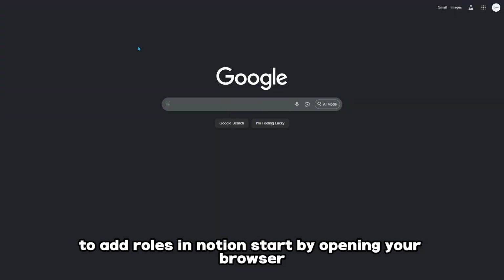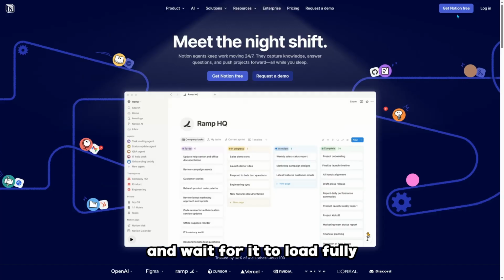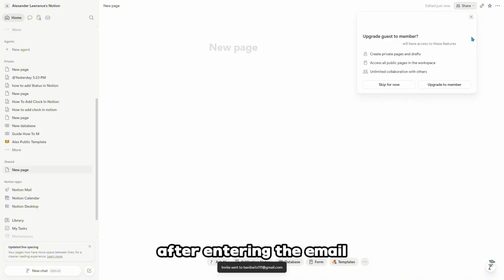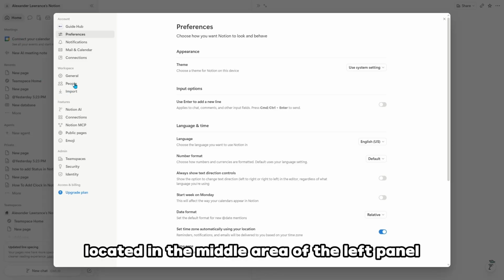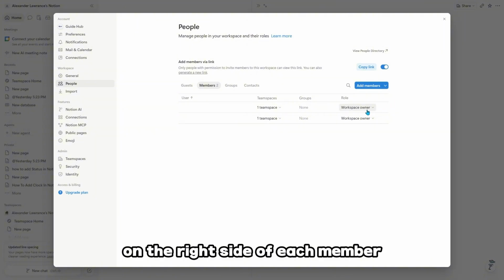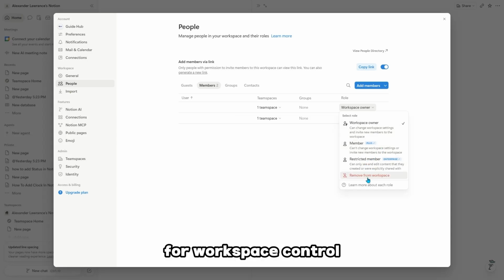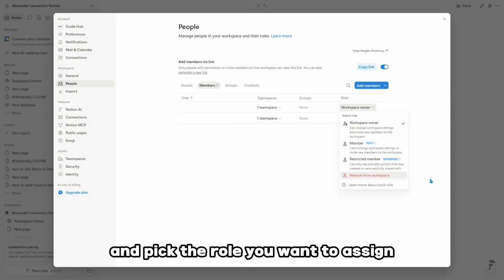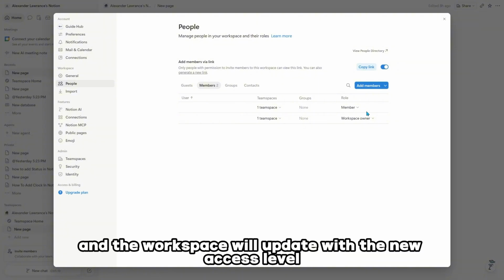Notion How To Add Roles (𝟮𝟬𝟮𝟲) | 100% WORKS | NO Yapping, To The Point! | FAST & EASY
(2026) Learn Notion How To Add Roles in this video (NO YAPPING + 100% WORKS!) | EASY FULL GUIDE, Everything You Need To Know! | Notion To Add Roles